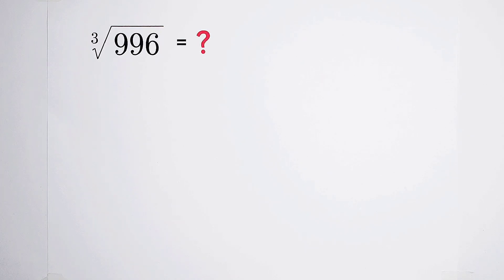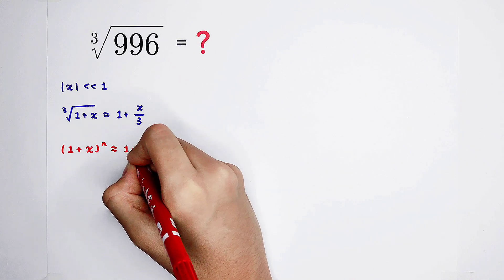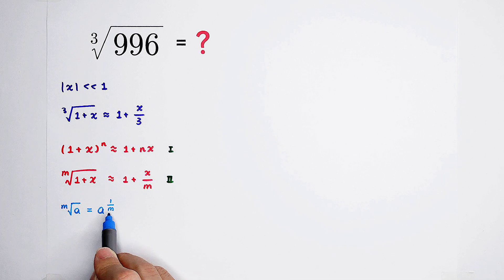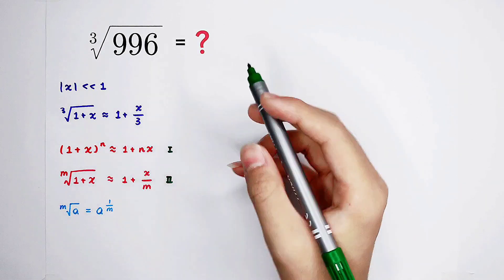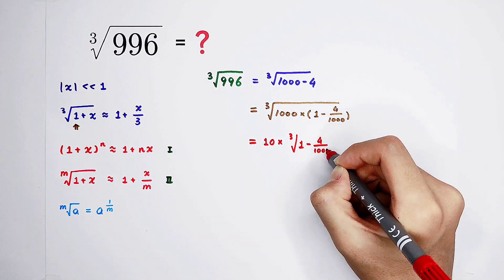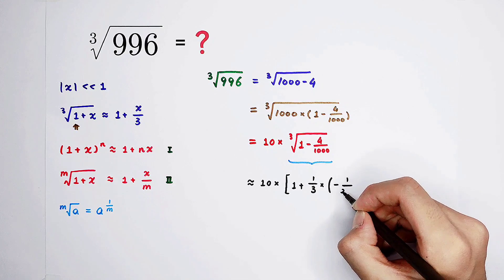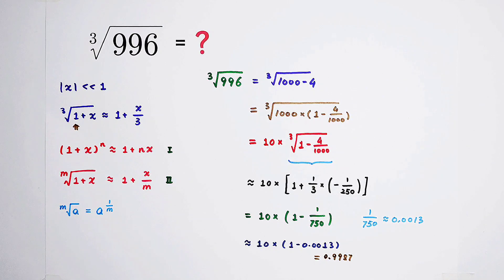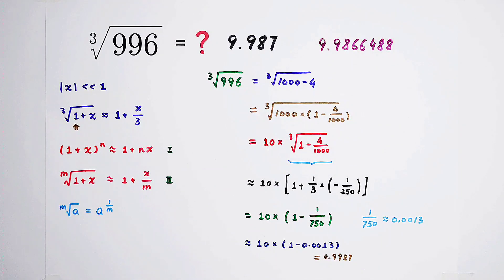Learn how to approximate cube roots!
Approximate roots with almost zero error? Watch the video and learn the trick! I will share more tricks about approximation with you!